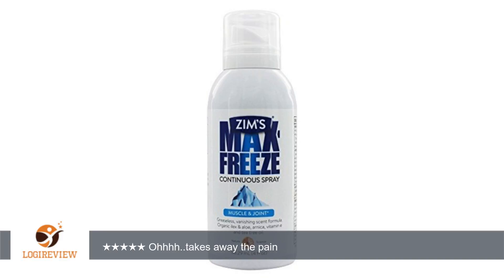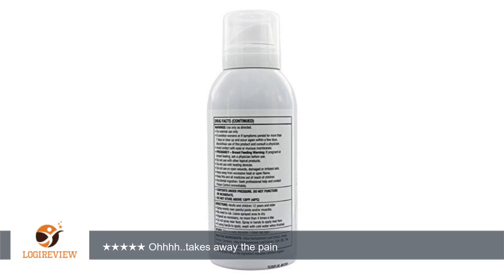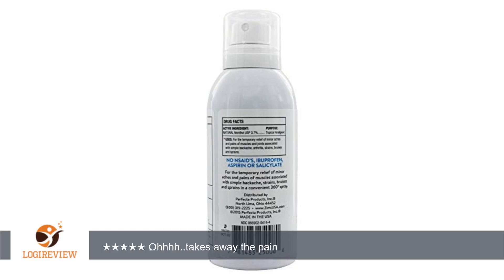Zim's - Max-Freeze Maximum Muscle & Joint Pain Relief Continuous Spray Formula Vanishing Scent - 4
Review about   Zim's - Max-Freeze Maximum Muscle & Joint Pain Relief Continuous Spray Formula Vanishing Scent - 4 oz.